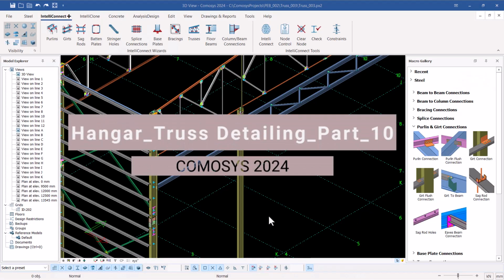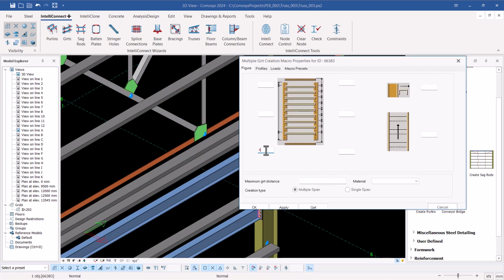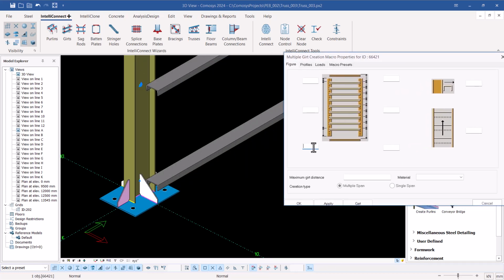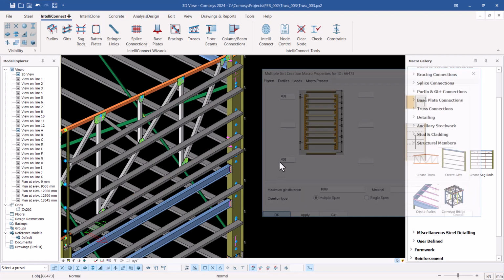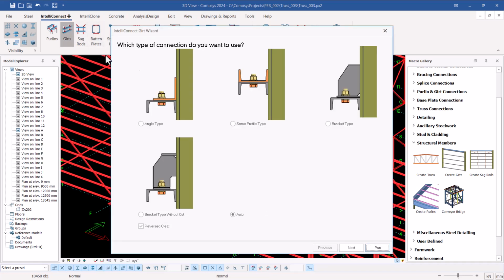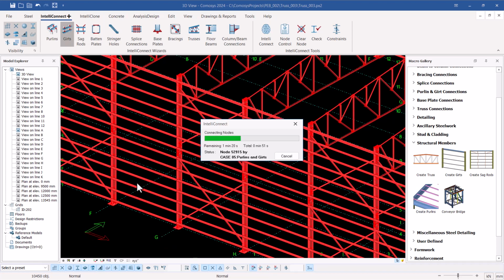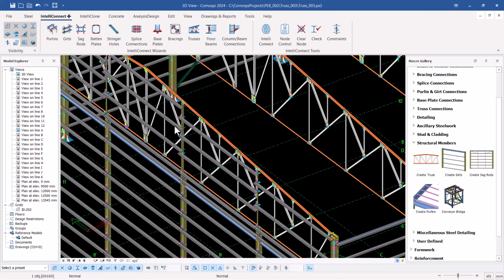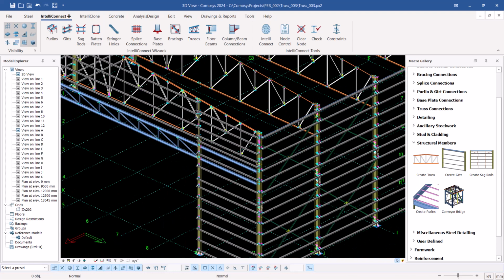Hangar_Truss Detailing_Part_10 in COMOSYS